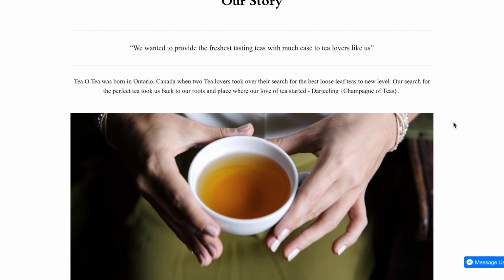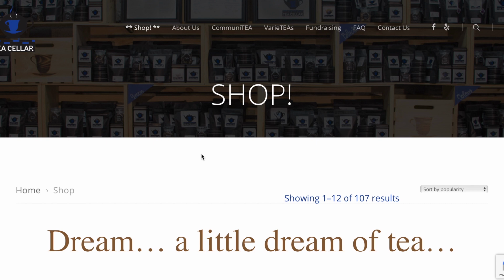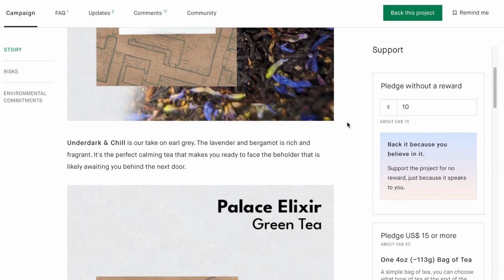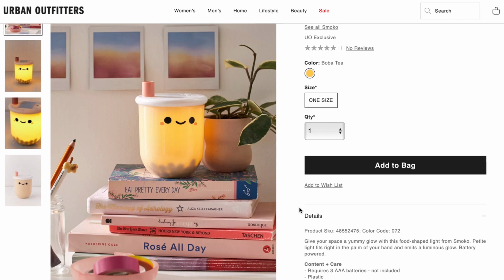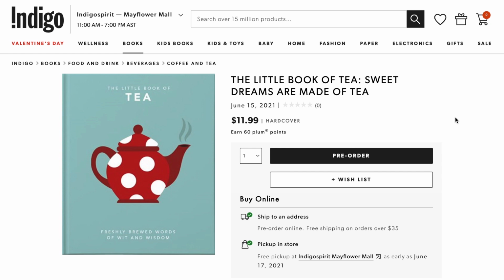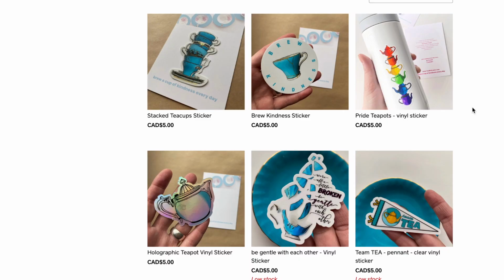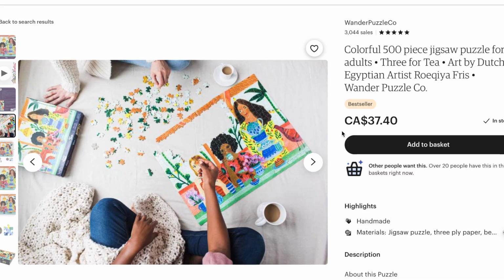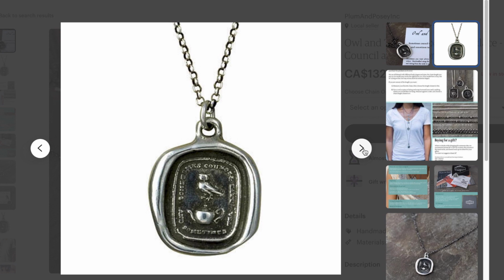Tea News with Jann - S2 Ep 4 - February 6, 2021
Tea News with Jann - Season 2 Episode 4 - February 6, 2021

Thanks for joining the weekly Tea News, if this is your first time: welcome!  Pull up a seat and let's drink a cup of tea together.

Tea News is all relaxing, all fun; just like a couple friends hanging out making sure we are catching some nice new tea companies or discounts or what the tea community is up to!

Wander Puzzle Co - Three for Tea:

Plum and Posey - Owl and Teapot Necklace:

C H A P T E R S :

0:00 - 0:51 Hello!
0:51 - 3:41 Tea O Tea
3:41 - 4:51 Tea Fueled Writer
4:51 - 6:39 Tea Cellar Tea
6:39 - 9:10 D&T Kickstarter
9:10 - 10:18 Ophelia Tea Set
10:18 - 11:01 Boba Tea Light
11:01 - 13:07 Campbell's Gold Honey
13:07 -14:15 Ash Loves Tea
14:15 - 15:24 Mindful Tea Queen
15:24 - 17:07 Interview News
17:07 - 18:47 The Little Book of Tea
18:47 - 21:11 Tea with Jann Shop
21:11 - 21:46 Wander Puzzel Co
21:46 - 22:33 Plum and Posey
22:33 - 23:11 One More Steep
23:11 - 24:32 Pour a Cup of Kindness